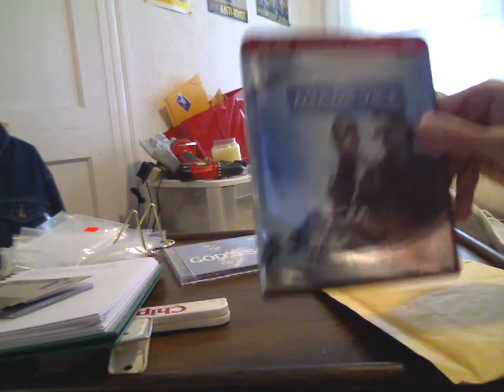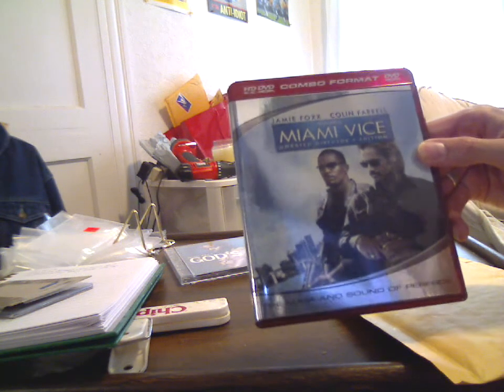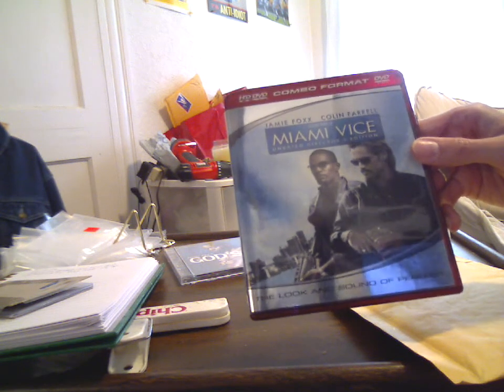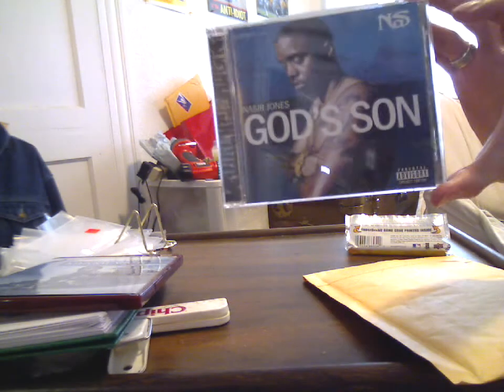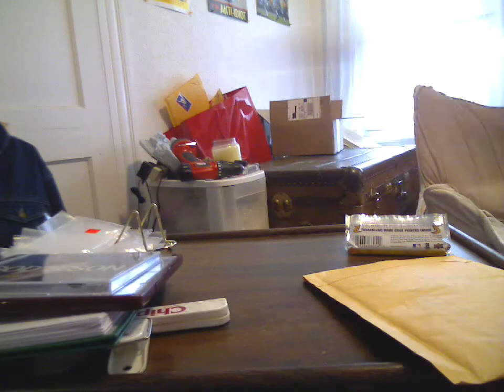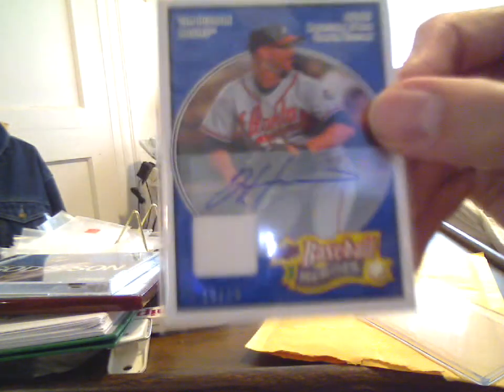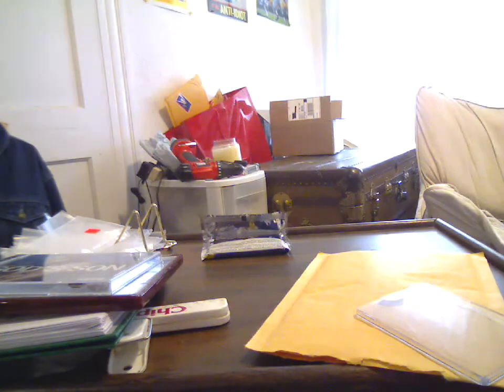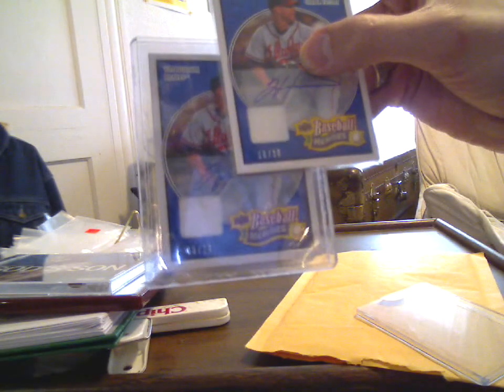5-12-09 Mailday (ebay), card store trip & BlogTV Wed @ 7p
My bucket (all items in For Trade are also for sale, please pm me offers):